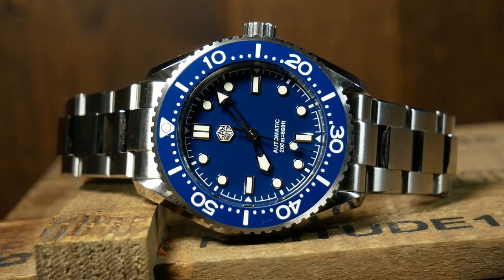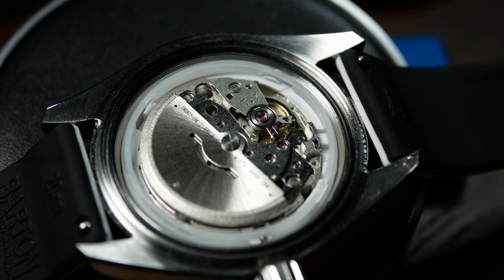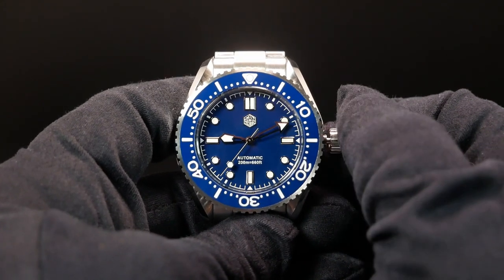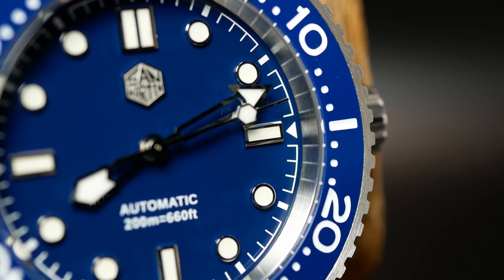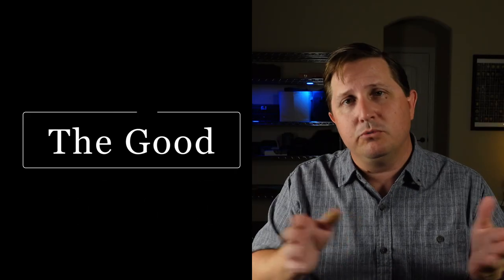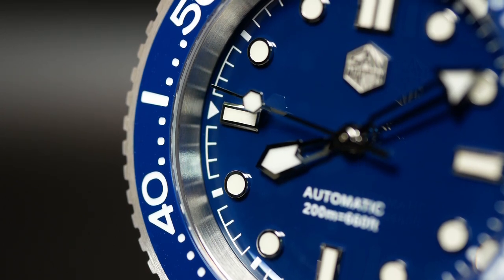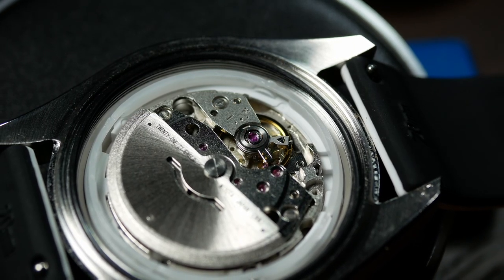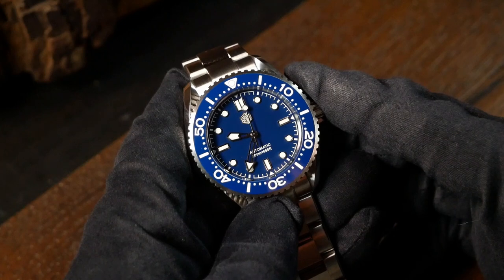Is it a Sea-Terra? Or an Aqua-Master? The San Martin SN036-G Review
Thank You to San Martin for donating this watch to the channel.

Straps used:
Brown Leather :
Barton White Silicone (on Amazon)
StrapSeeker Black & Orange Nylon / Rubber Hybrid (On Amazon)

This is the new SN036-G from San Martin.  A diver that's sort of a combo between a Seamaster Diver and an Aqua Terra.  It's also one of the first watches from San Martin that offers an option for a Miyota 8315 as well as the older 8215.  Making it an interesting option on the platform.
It also has something I haven't seen or talked about in years... so get ready to have a flashback.

00:00 Intro
00:58 Specs
01:31 Interesting Option
02:27 The 8215
03:33 The Bad
04:12 The SAFETY DANCE!
06:39 It's a Tad Short
07:26 The Good
10:36 The Just OK
11:38 Final Thoughts